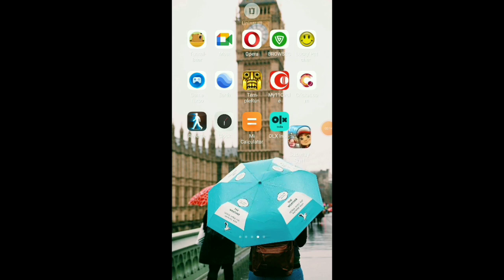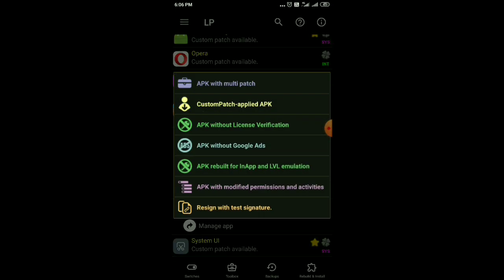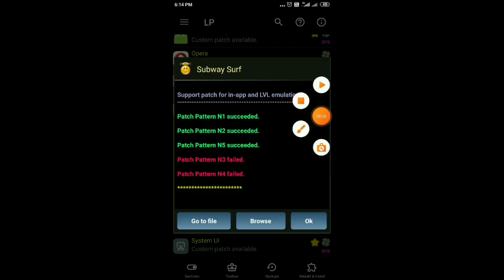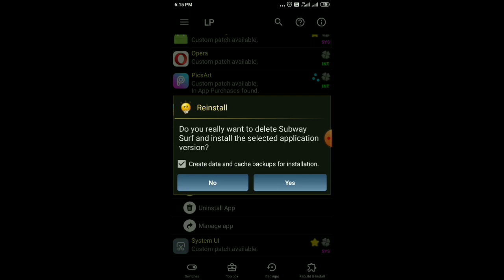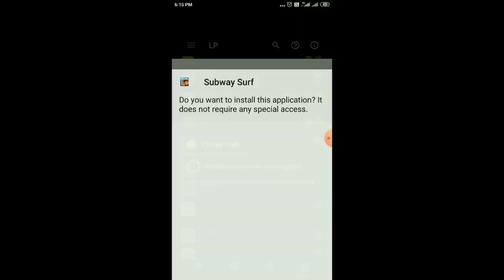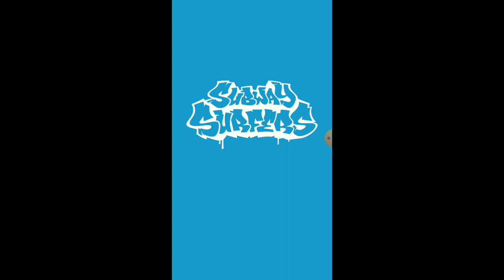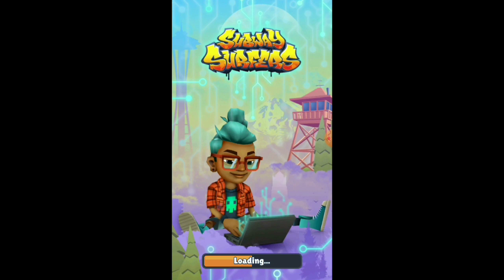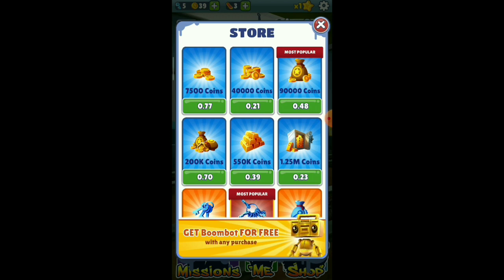How To Hack Subway Surfer's In-App Purchases Using Lucky Patcher On Your Android Device!!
This video is my final tutorial over Lucky Patcher teaching you guys how you can easily patch the game "Subway Surfer" on your Android device and make all of its In-App purchases free. Using this trick, you can get unlimited in-game currency i.e. Coins and Keys.

I don't promote any trick or hack shown in this video. If you face future consequences because of using the trick(s) shown in this video, then you're the one solely responsible for it.

Tutorial on Lucky Patcher explaining how it works and how to download/install it on your Andriod device